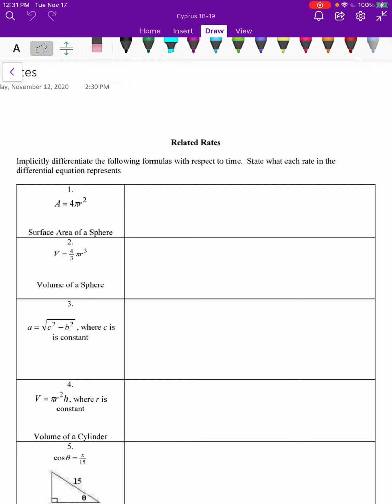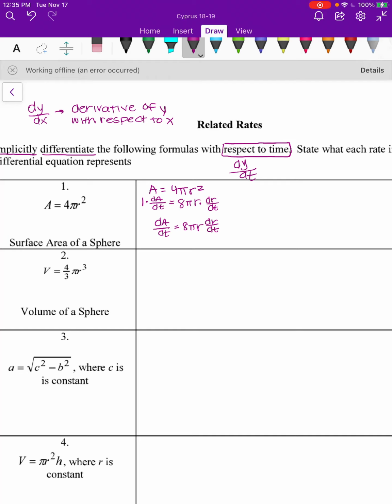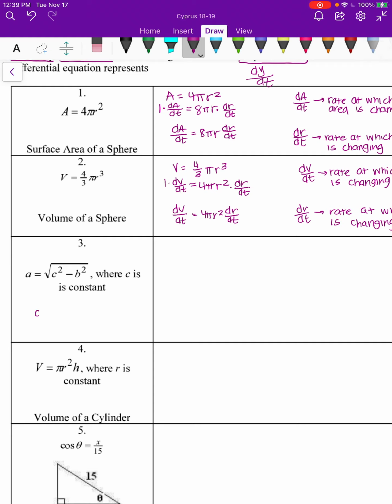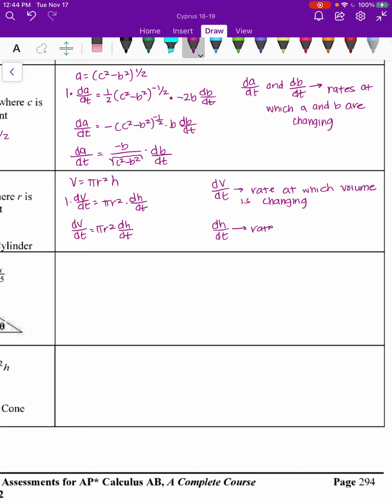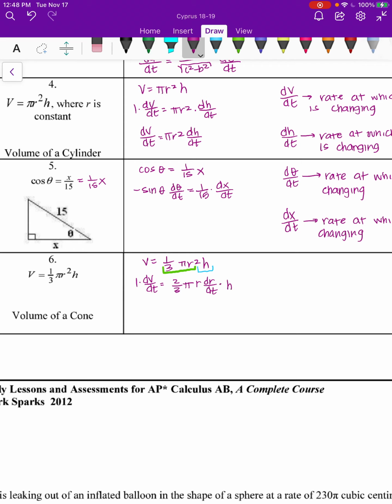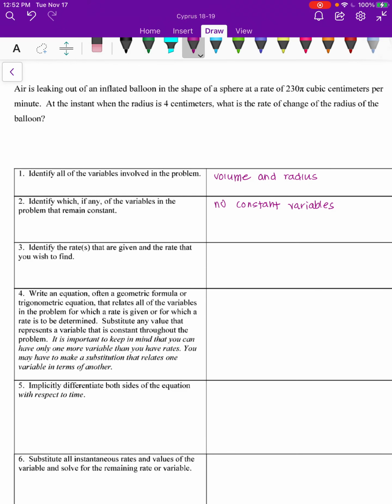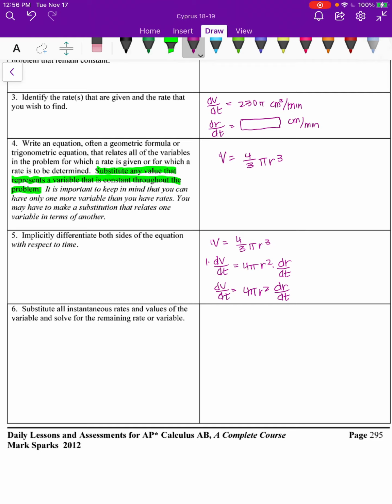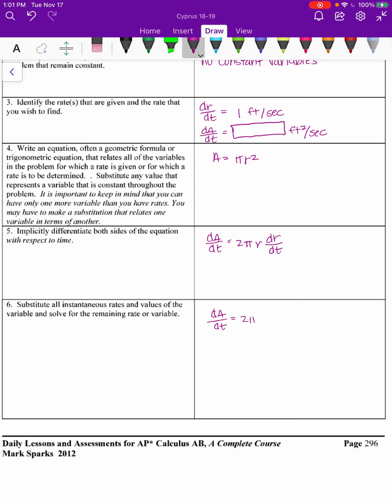4-2 Video Notes Part 1